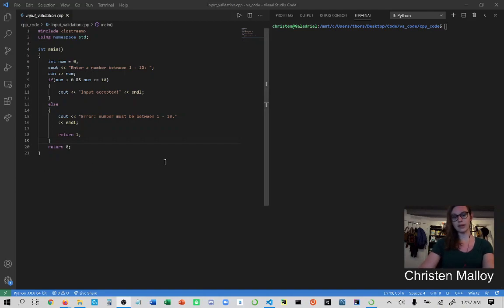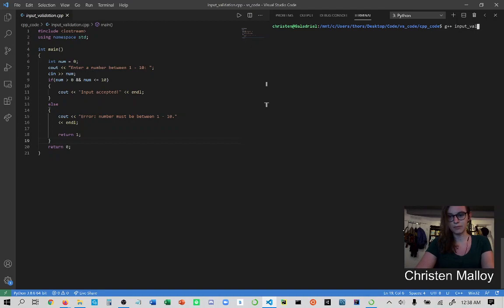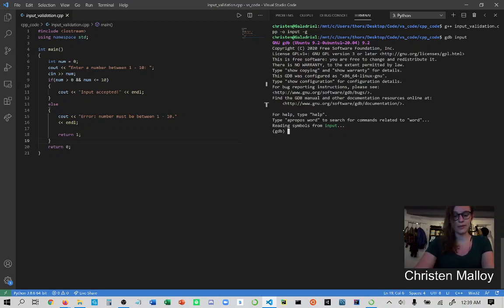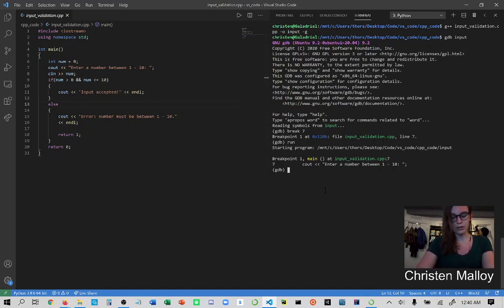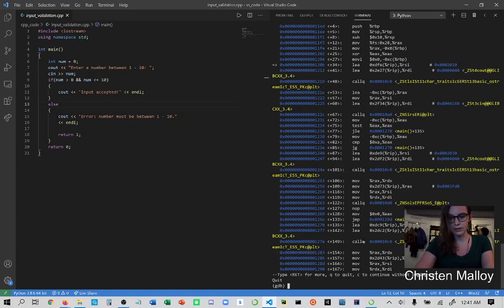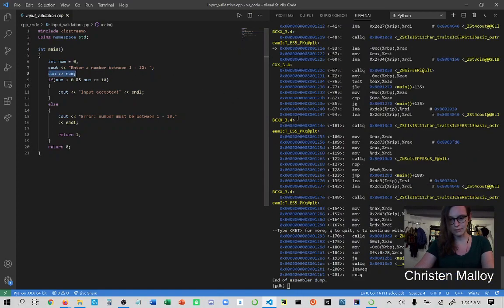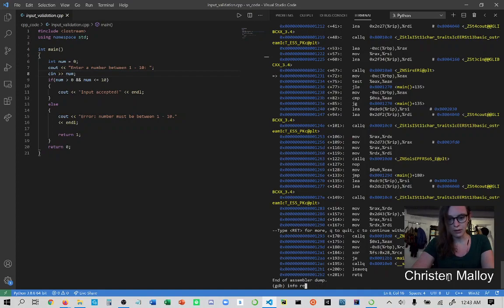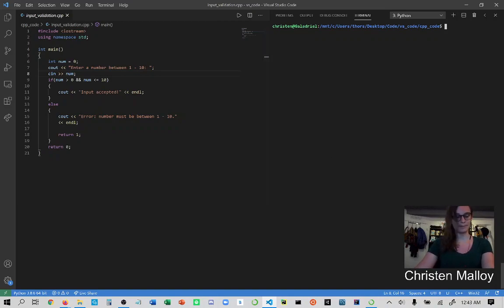GDB Basics: (Visual Studio Code)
In this video I cover some basic commands related to getting started using the GNU debugger, GDB for debugging C++ files via the command line.